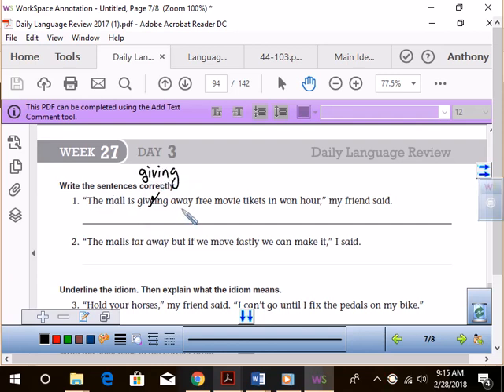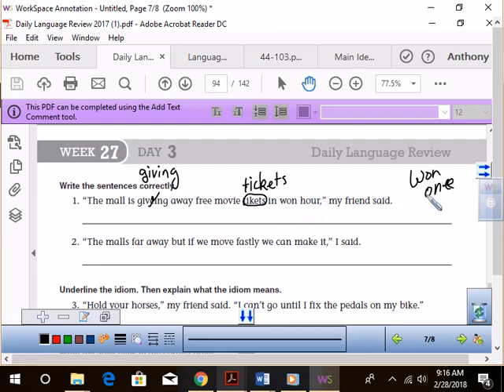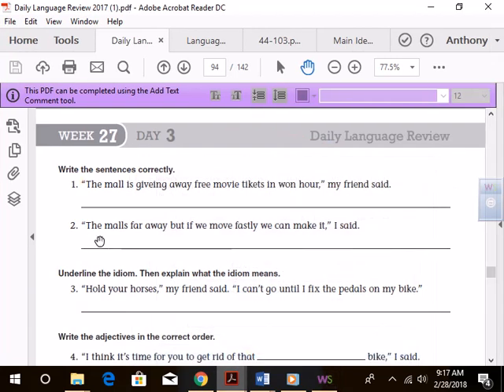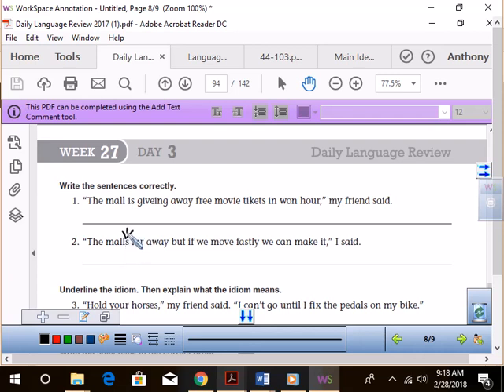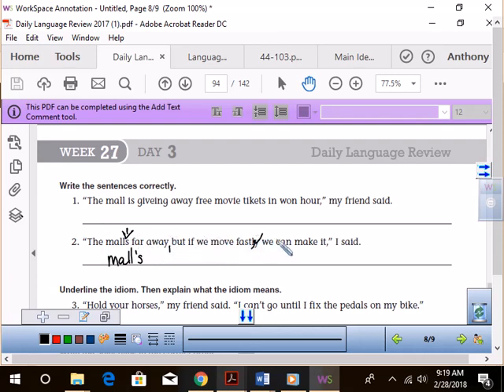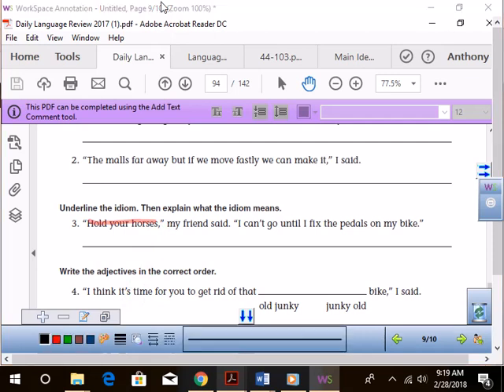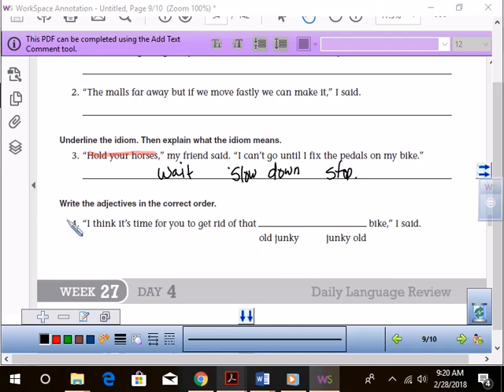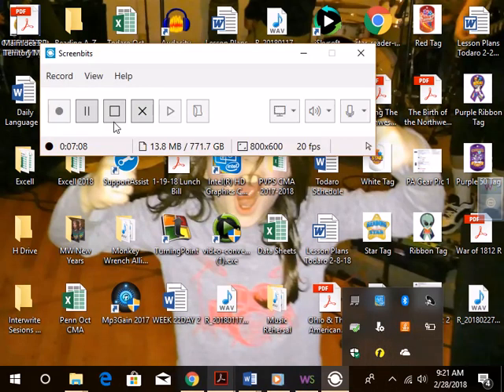DLR 27 Wed